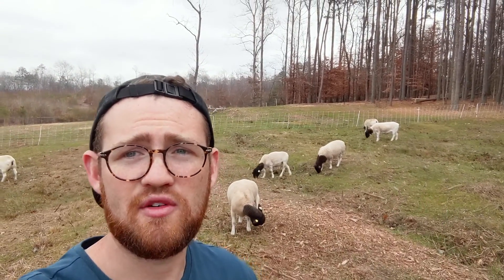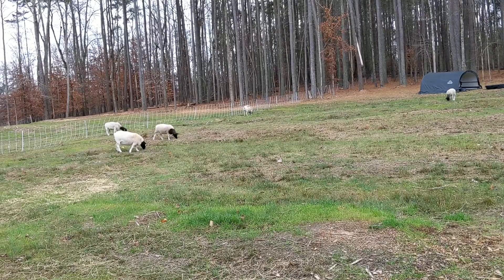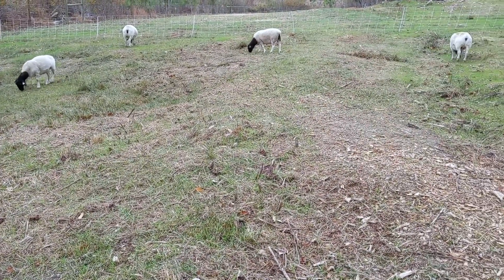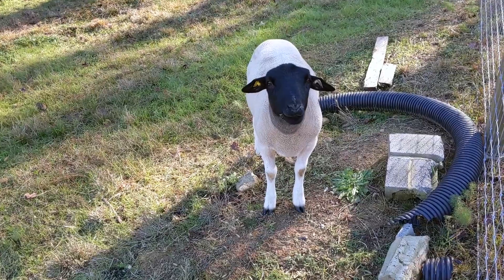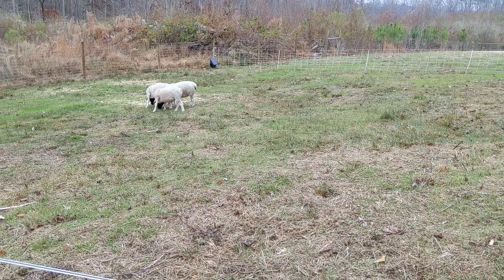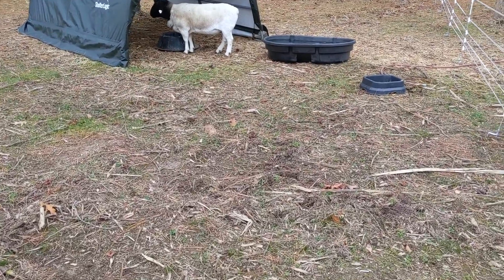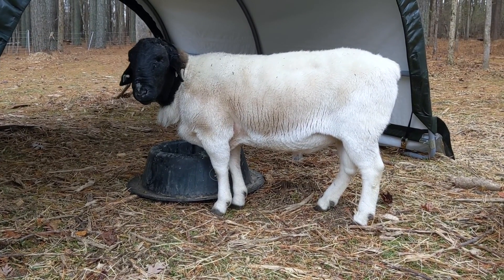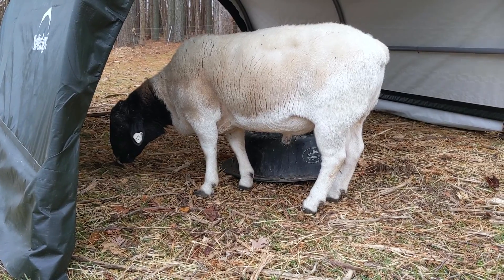How To Avoid Buying Sick Sheep, I Learned The Hard Way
I thought getting local genetics was the missing key to my flock's long-term health. I was desperate. The only problem is that nobody makes good decisions when then are desperate. My new sheep ended in disaster.

The three sheep that I bought came to me with a cough, and I thought they would get over it naturally. Well, after two visits from the vet, they are still coughing and my ram is dead. Truthfully, I don't know for sure if the sheep I bought got my ram sick and killed him. It could be unrelated, but it's impossible to tell now.

Hi! I'm PJ, and my family loves the homesteading life! It's something my wife and I have always wanted to do, but we grew up with ZERO HOMESTEADING EXPERIENCE!

We grew up in beautiful southern California, 15 minutes away from the beach. As amazing as that was, we both dreamed of a life closer to land and animals. After getting married and moving to Utah, our family slowly grew. We had become a family of four living in a townhome with a small backyard filled with potted plants.

In 2019 we dipped out feet into homesteading on 1 ¼ acre lot in Utah. In 18 months we were ready to do this for real. So in 2021 we packed everything up (including our sheep) and moved to North Carolina to 12 acres and we love every inch of our homestead!

We raise Dorper sheep and have big plans for:
• grass-fed lamb
• fullblood Dorper breeding stock
• meat chickens
• laying chickens and ducks
• heritage breed pork
• honey
• row crops
• perennial food forest
• and more